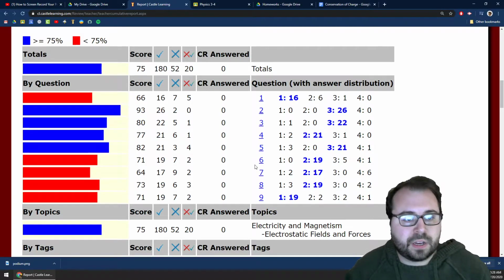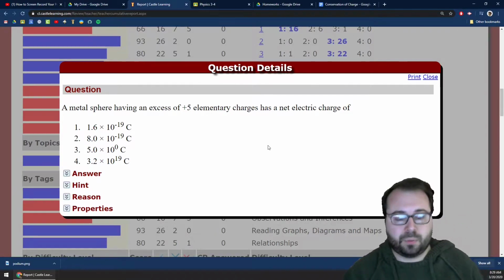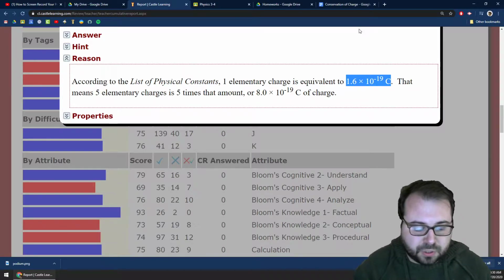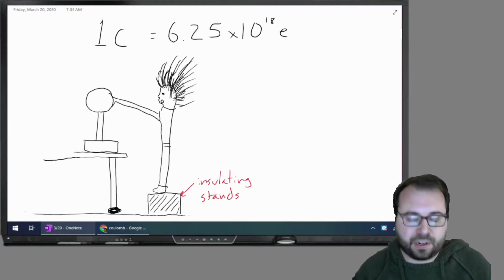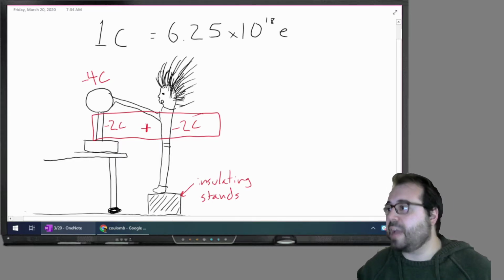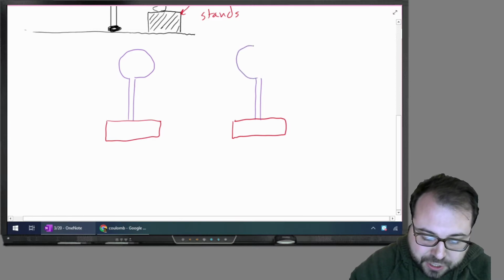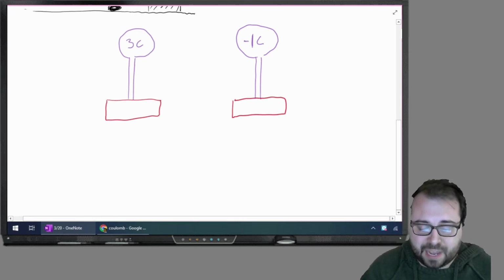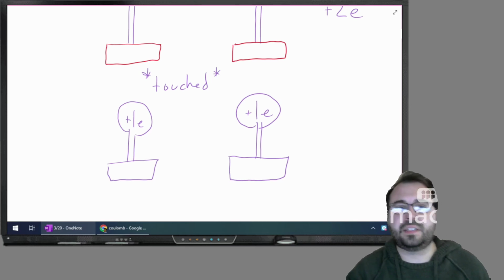Charge shared between objects